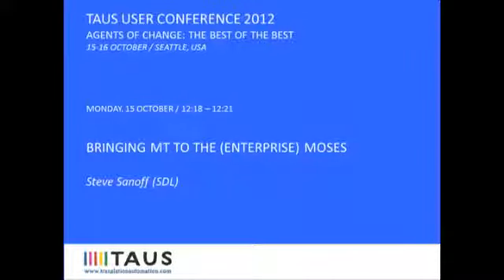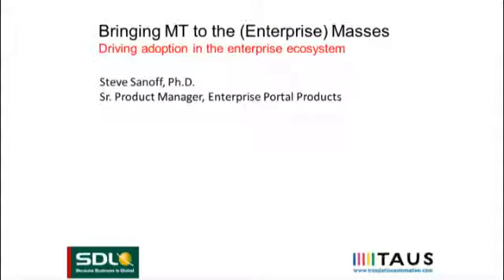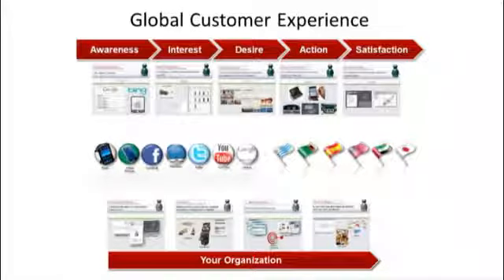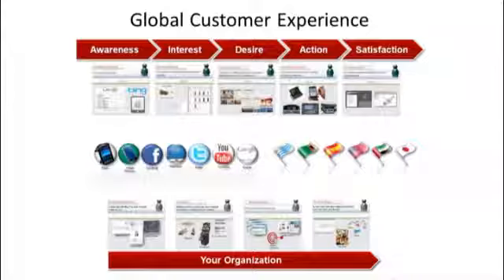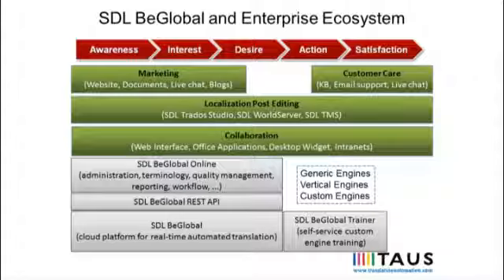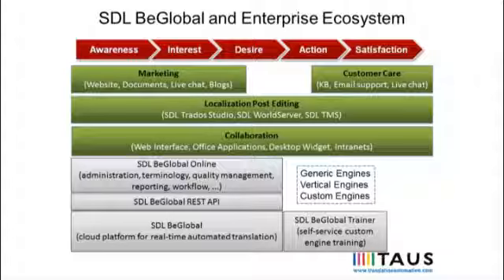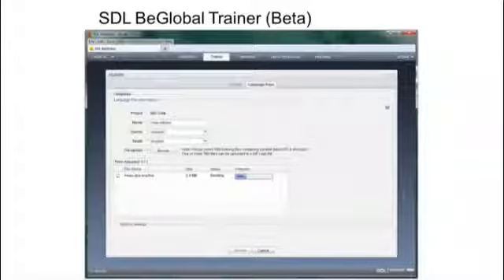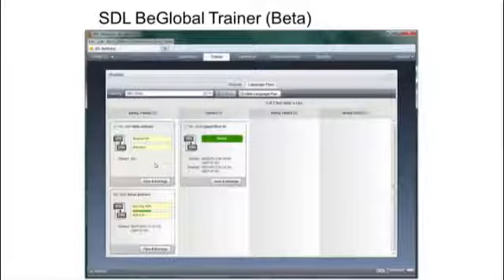Bringing MT to the Enterprise Masses Steve Sanoff, SDL YouTube